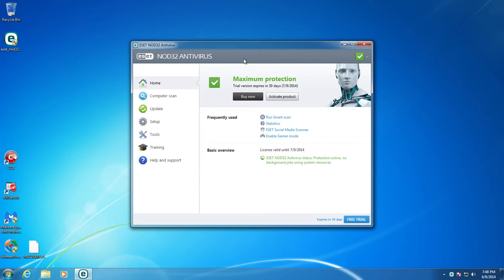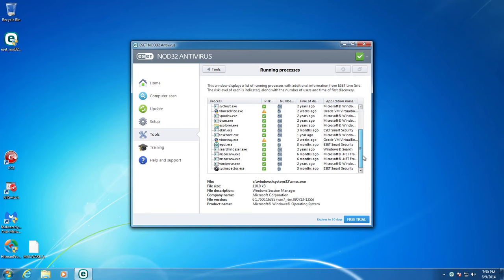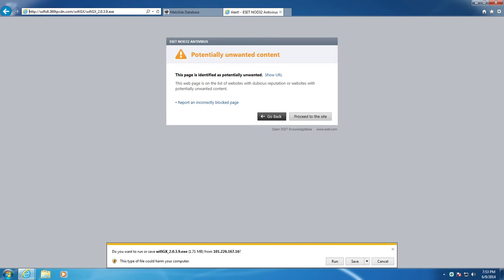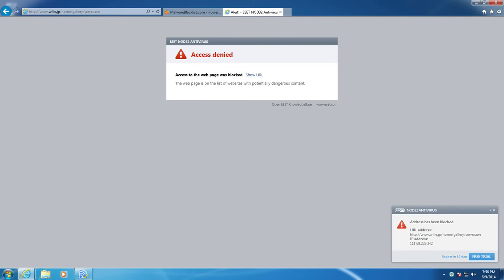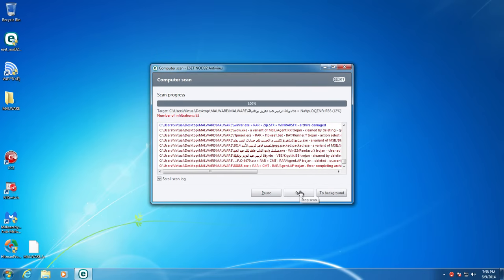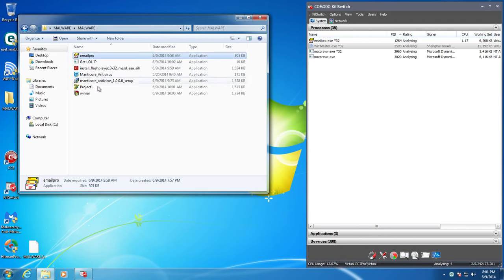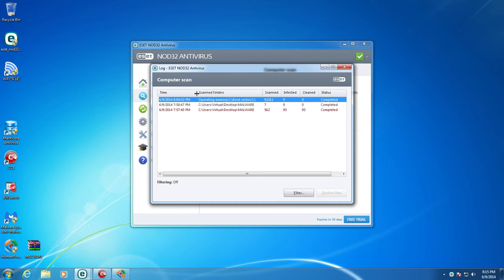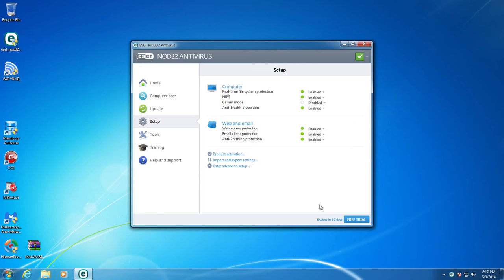ESET NOD32 Antivirus Review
ESET NOD32 Antivirus has become a very trusted name over the years, will it still remain what many consider, "top dog"?